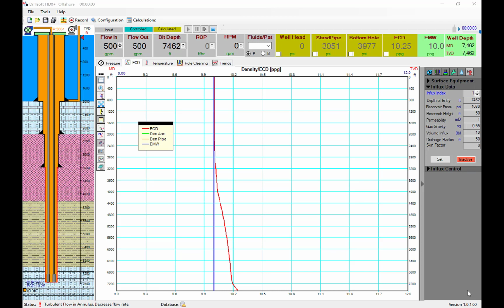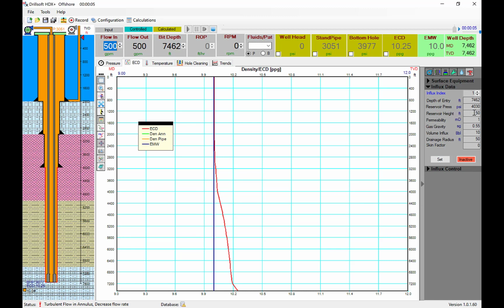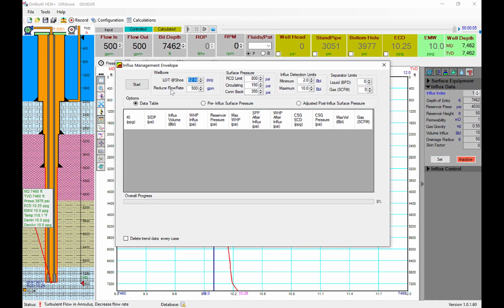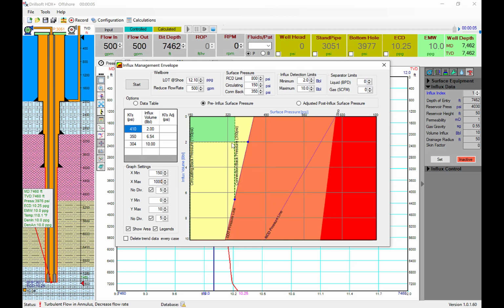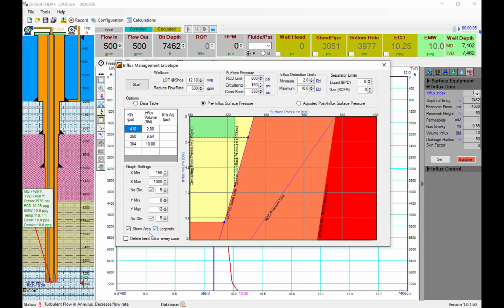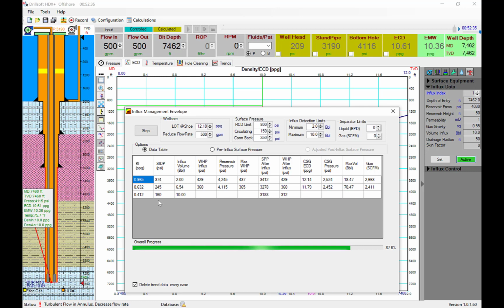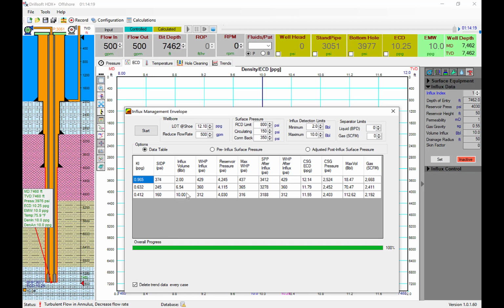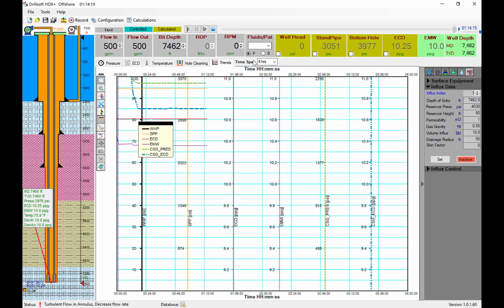Learn how create a IME using Drillsoft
This video show how easy is to build cases for IME (Influx Management Envelope).